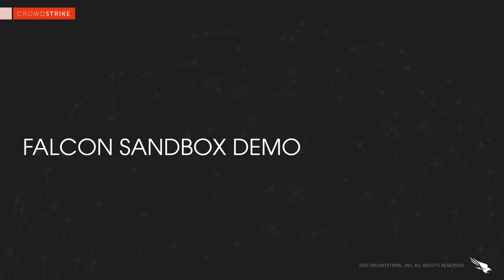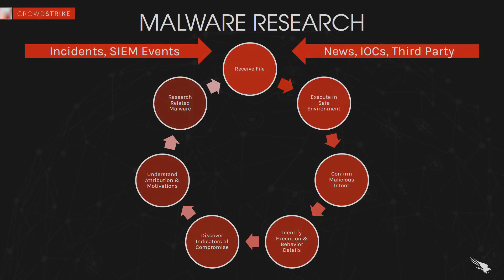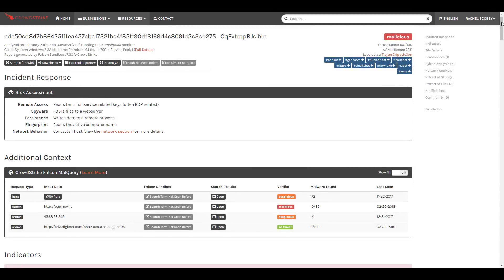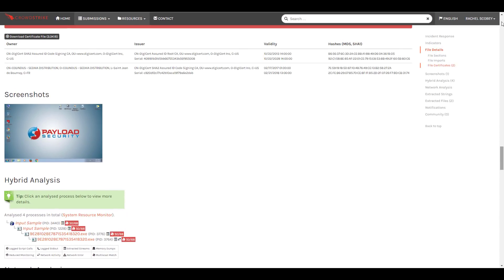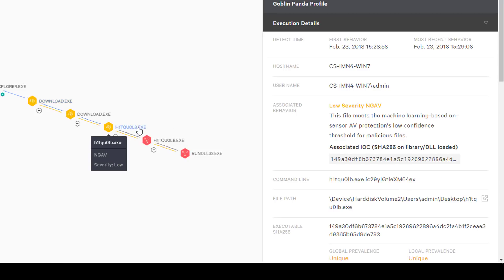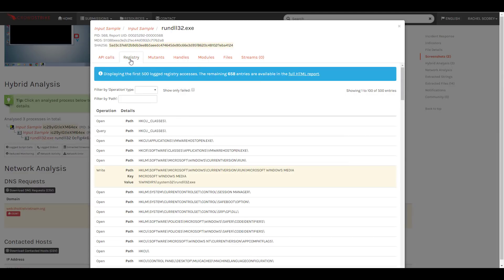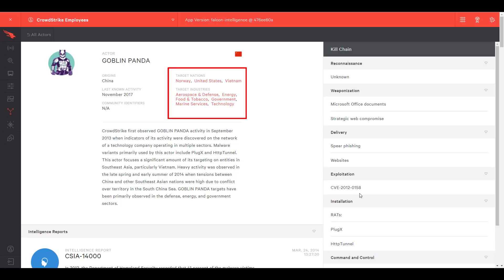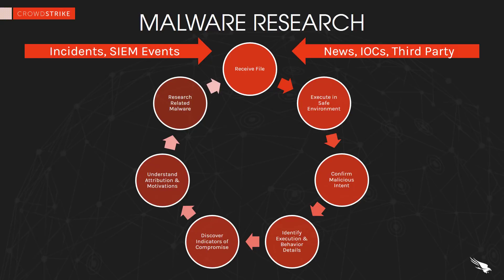How Falcon Sandbox Improves Threat Response *New Video in Description*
The updated video includes new integration features that weren't featured in this version.